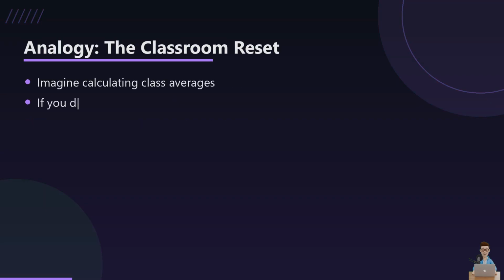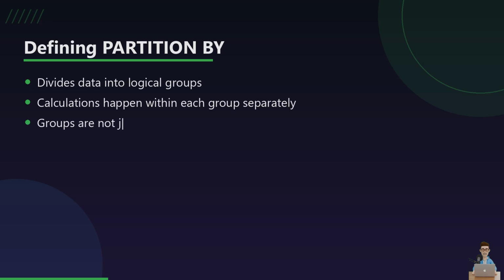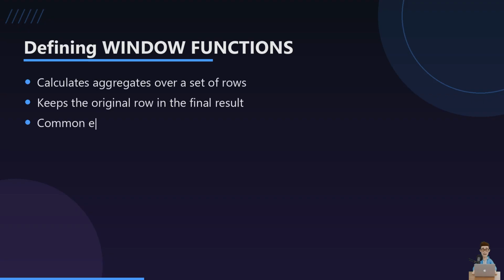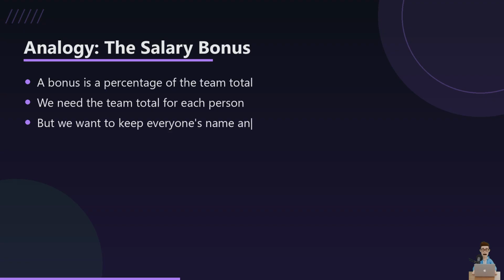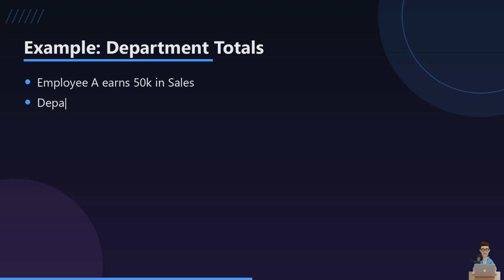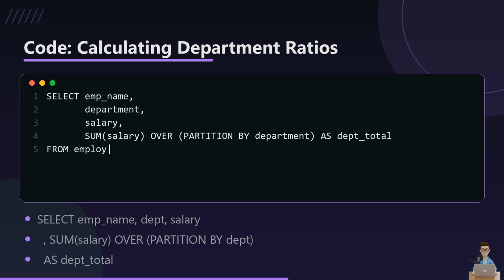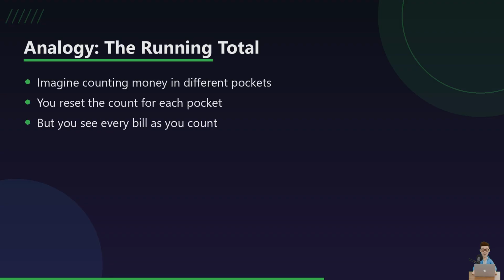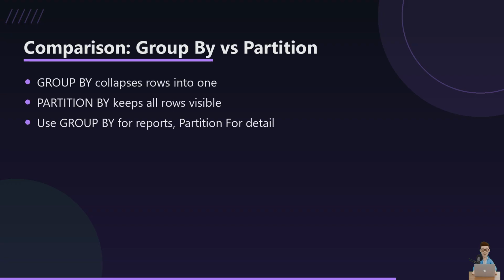SQL Lesson 19: The O(N) Way to Compare Row Context vs Group Totals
Chapters:
0:00 Welcome Back: What is PARTITION BY?
0:15 Analogy: The Classroom Reset
0:32 Defining PARTITION BY
0:46 Defining WINDOW FUNCTIONS
1:01 Analogy: The Salary Bonus
1:15 The Core Idea: Row Context
1:26 Example: Department Totals
1:39 Code: Calculating Department Ratios
1:51 Analogy: The Running Total
2:03 Mistake: Forgetting the Window
2:15 Comparison: Group By vs Partition
2:33 Recap: The Key Takeaway
2:50 Final Thought
2:59 Outro

Welcome back! In Lesson 19, we dive deep into SQL's PARTITION BY clause to unlock the power of window functions without losing your row-level detail. Learn how to calculate department ratios, create running totals, and identify relative rankings while keeping individual records intact. We also break down the critical difference between GROUP BY (which collapses rows) and PARTITION BY (which creates distinct sub-groups for calculation). By the end, you'll master the classroom reset analogy and avoid common mistakes like forgetting your window definition.